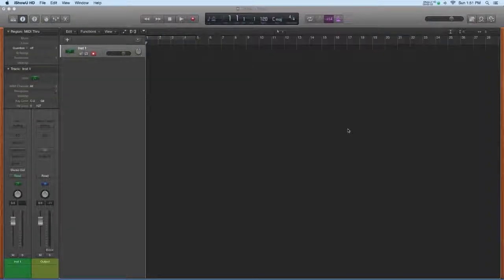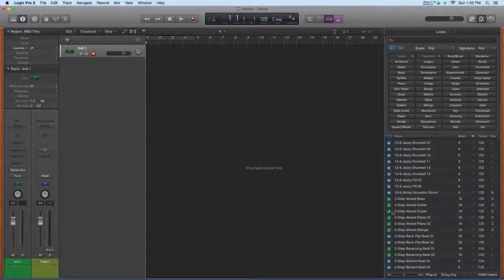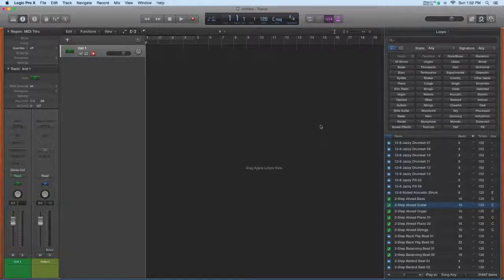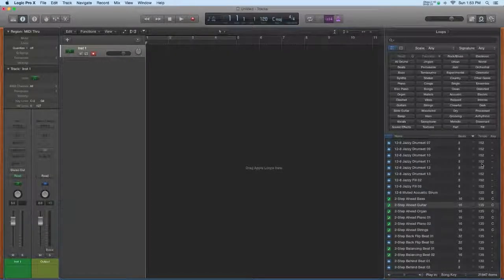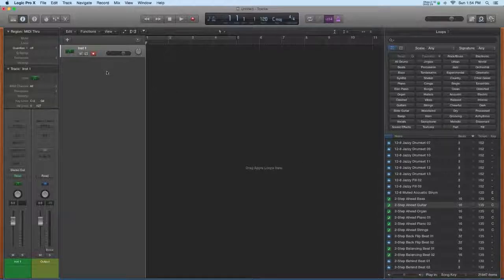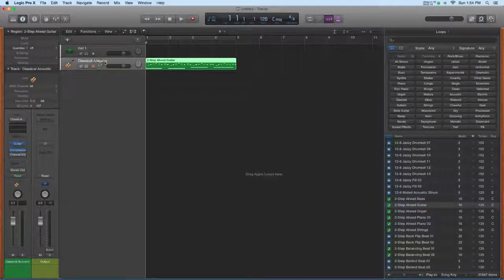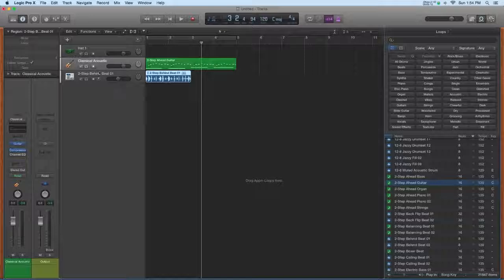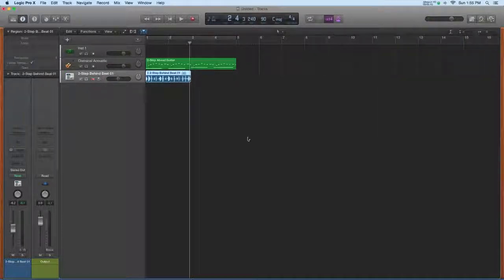LOGIC Pro X Apple Loops